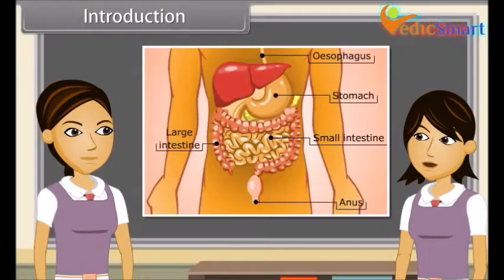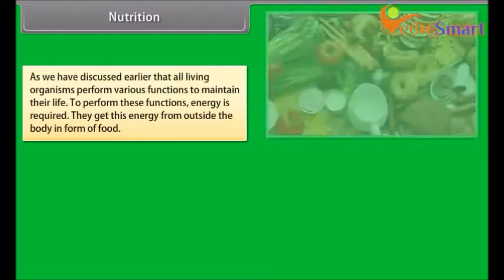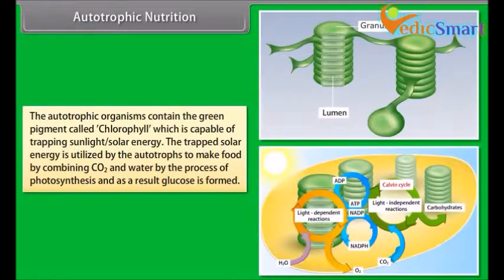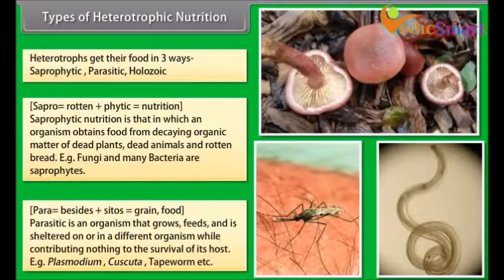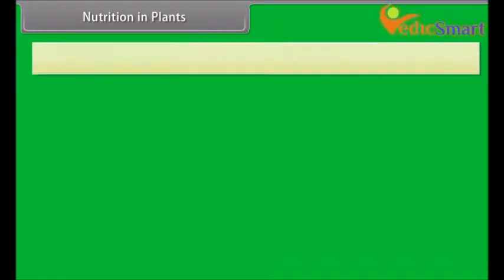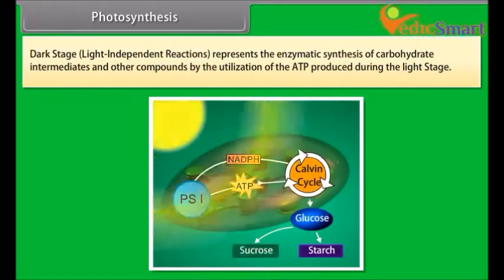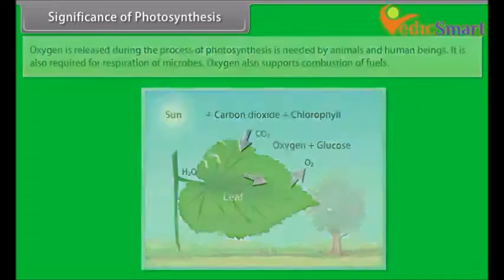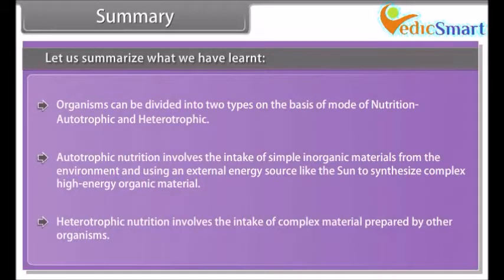VedocSMART Class 10 Science Full Demo